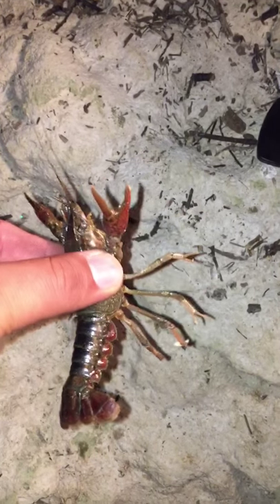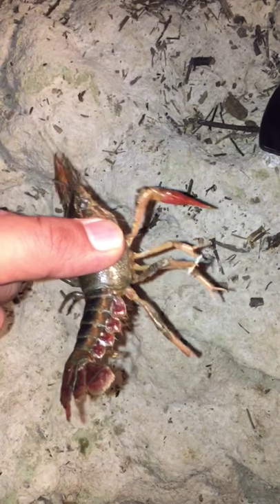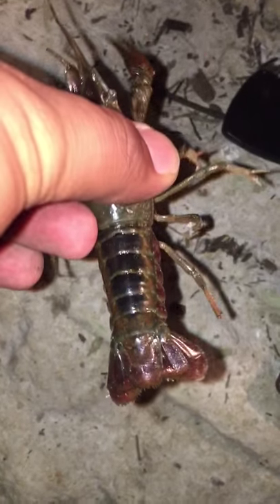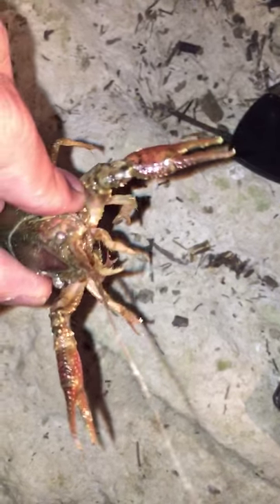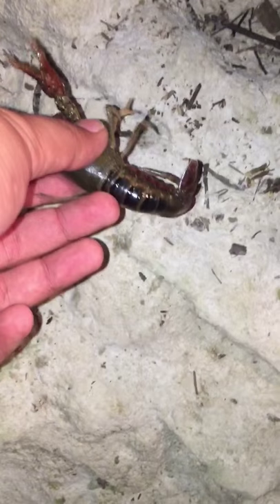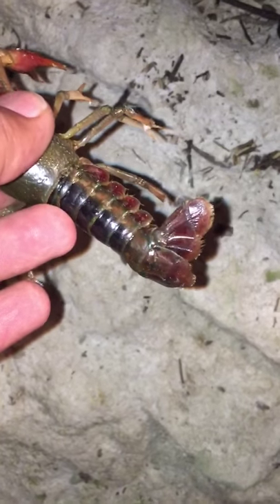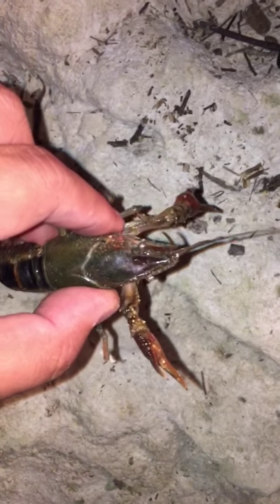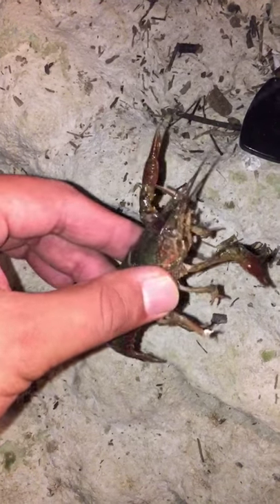Bass fishing live bait - crawfish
Checkout the colors on this crawfish. Finding the natural forage in a lake will help you know what bass lures to use. You can see why lures come in so many different colors. This is an example of what live bass bait you would use if you didn't want to use lures, among other popular bass baits like nightcrawlers and shad.